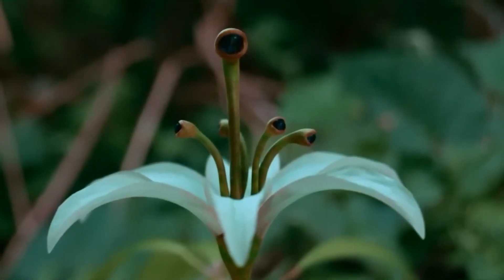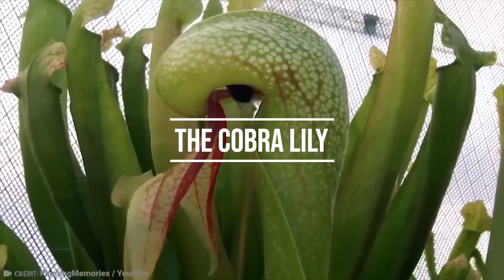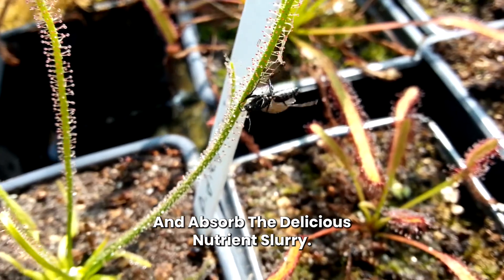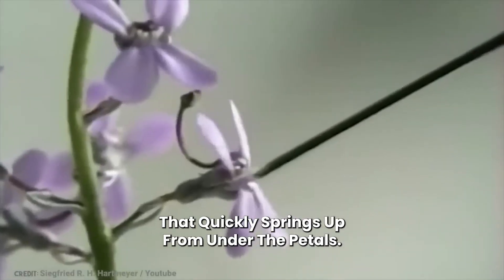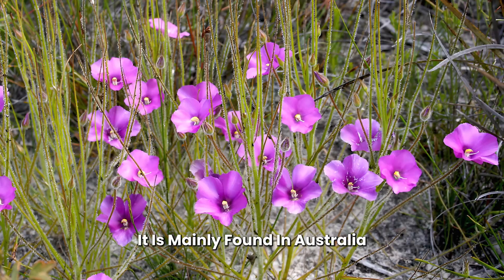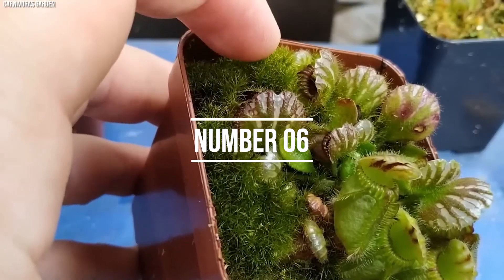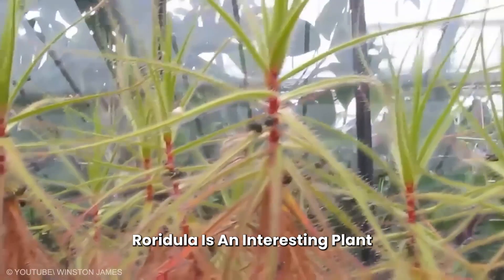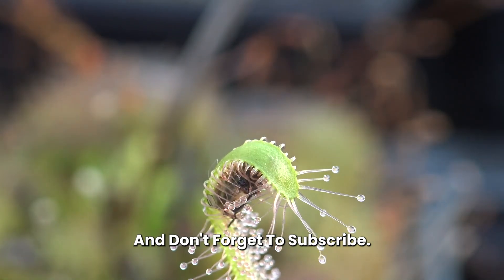Carnivorous Plants That Eat Animals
Welcome to the episode of 20 carnivorous plants that eat animals. They challenge natural laws, they are deadly plants, and they will surprise you with the way they eat animals and survive in harsh environments where other plants can't grow. In this video, we will explore of 20 extraordinary carnivorous plants, that have mastered the art of eating animals.

In this video, We'll explore the following plants that eat animals or insects:

01. The Venus Flytrap
02. Sundews
03. The Cobra Lily
04. Waterwheel Plant
05. Drosera Filiformis
06. Bladderwort
07. Triphyophyllum Peltatum
08. Trigger Plant
09. Butterwort
10. Brocchinia reducta
11. Byblis
12. Yellow Pitcher Plant
13. Dewy Pine
14. Heliamphora
15. Albany Pitcher Plant
16. Moccasin Plant
17. Trumpet Pitcher
18. Roridula
19. Drosera Regia
20. Tropical Pitcher Plant